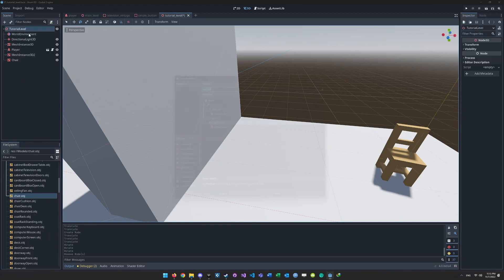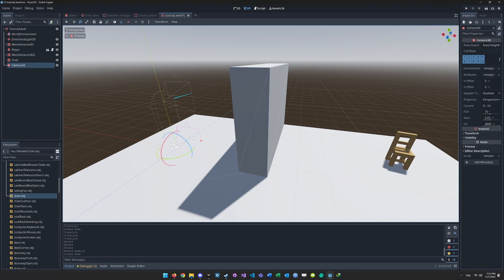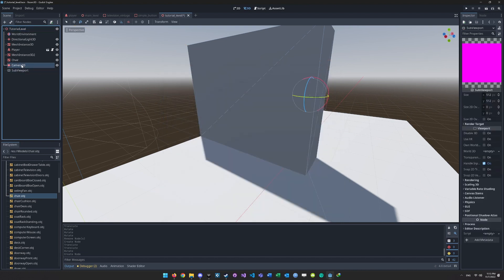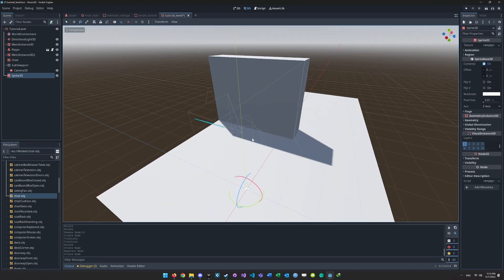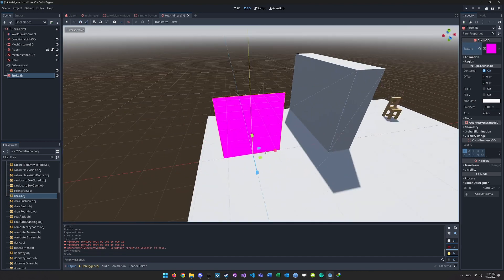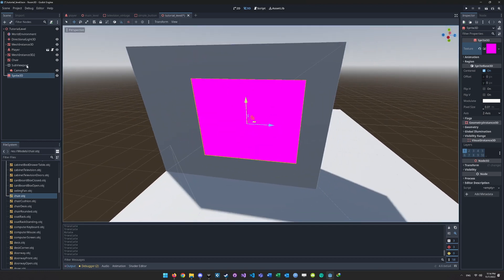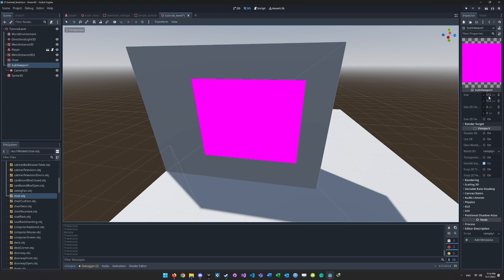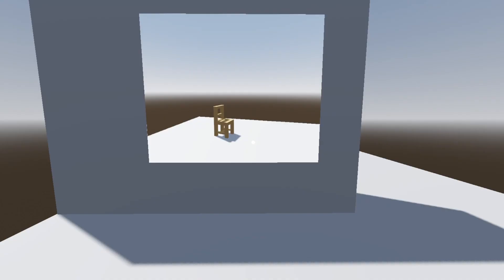Godot 4 - Simple CCTV Camera in 1 minute (Tutorial)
A simple tutorial showing how to create a CCTV style camera display